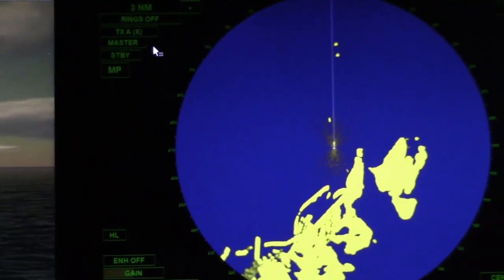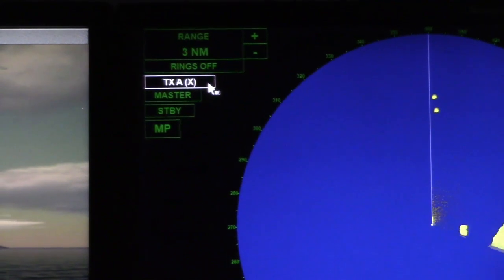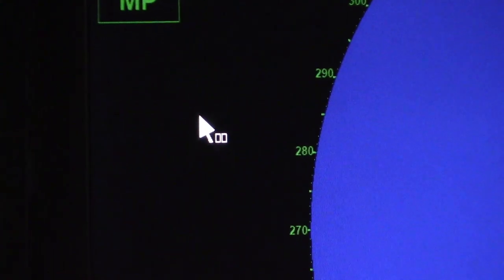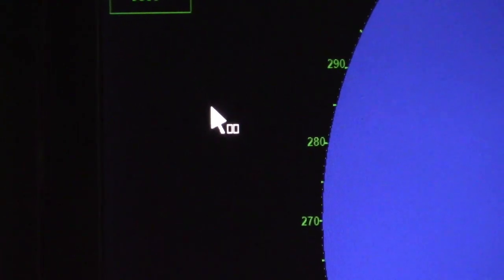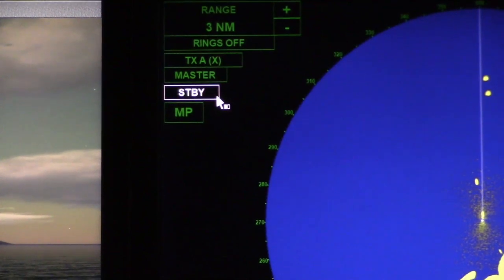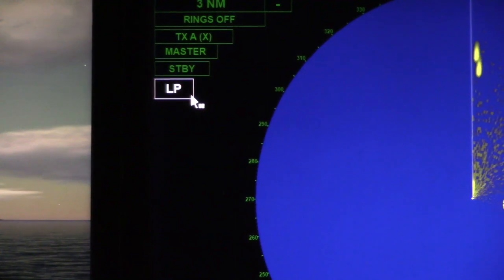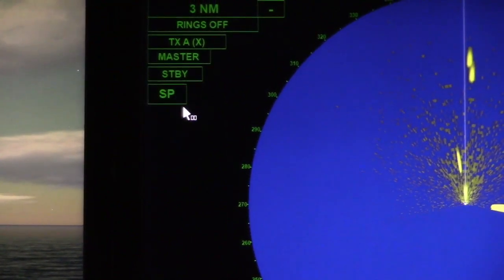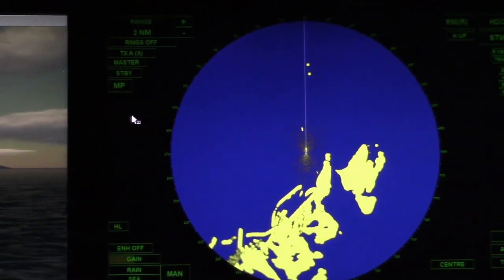Using the Cursor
This video is about Using the Cursor